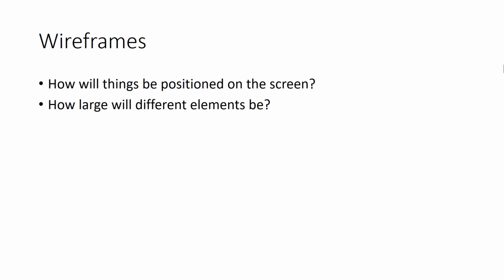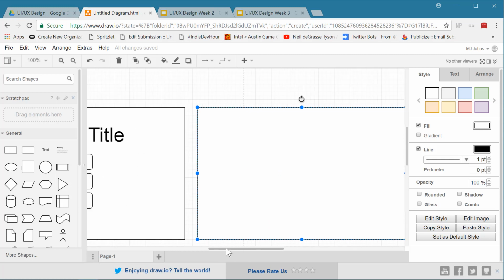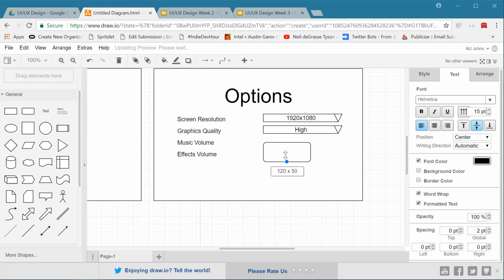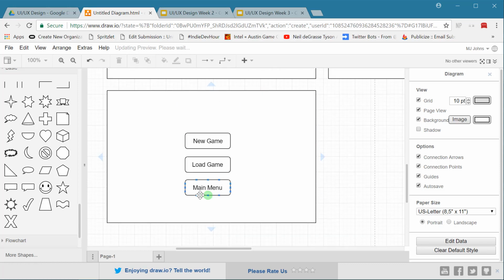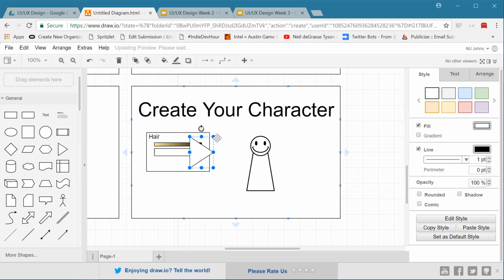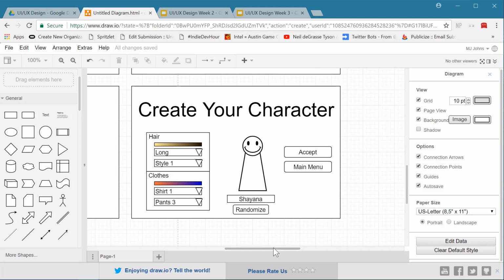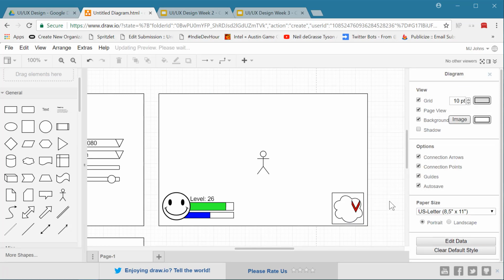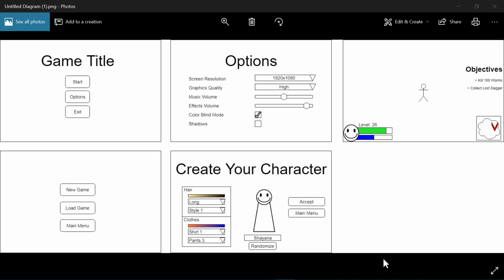UI Week 4